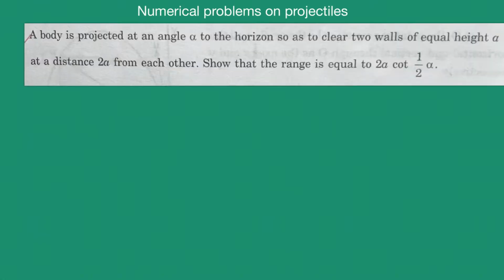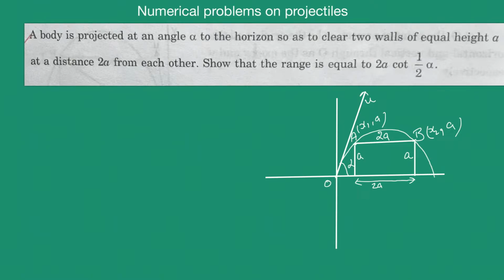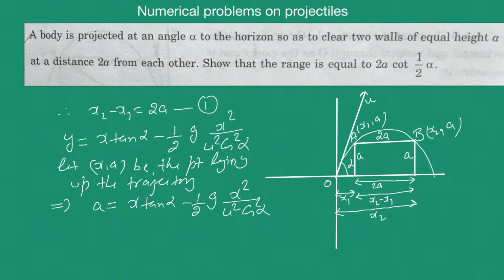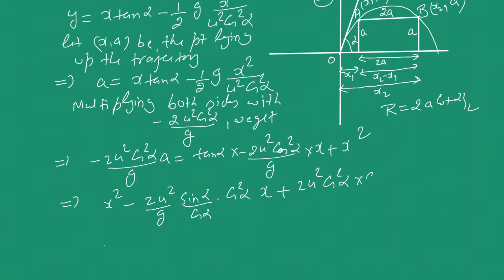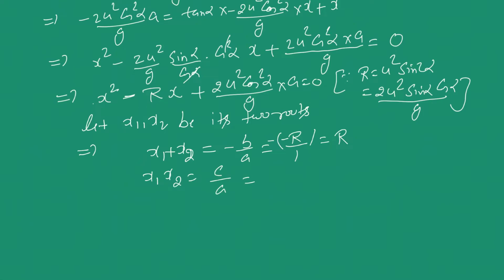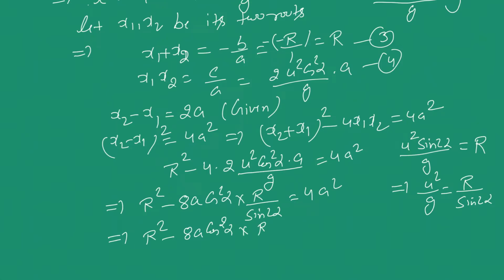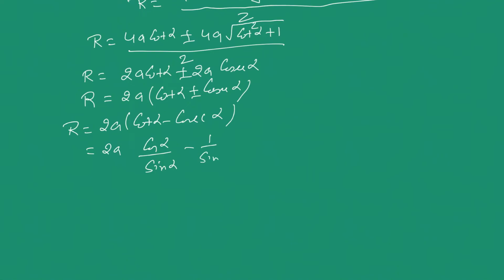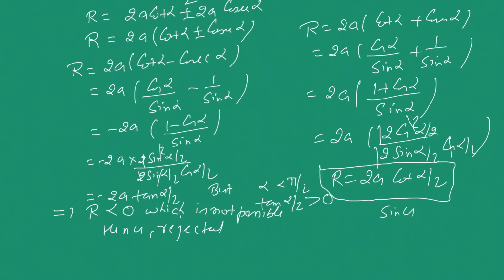Projectile Part 12 || Numerical Problem on Projectiles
To study an important numerical problem on projectiles.